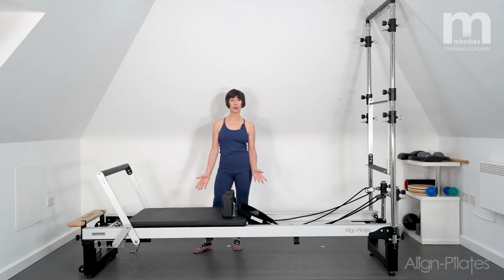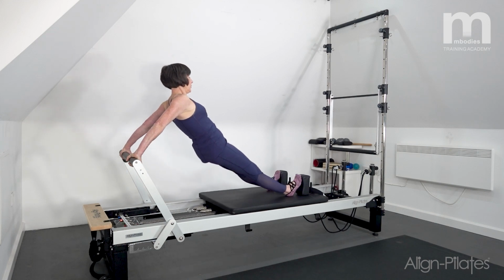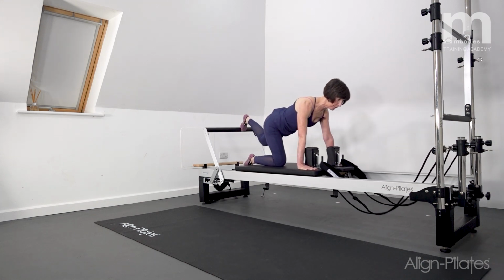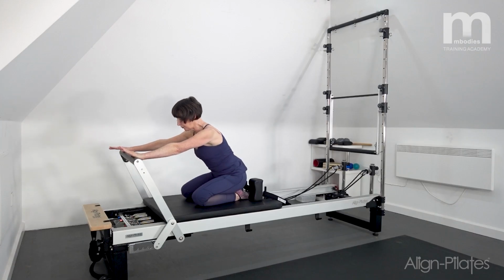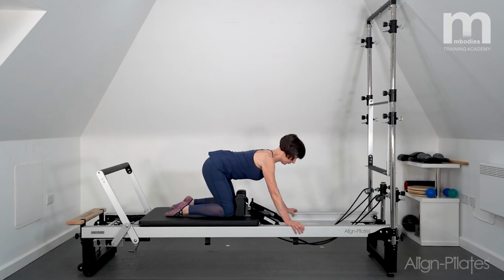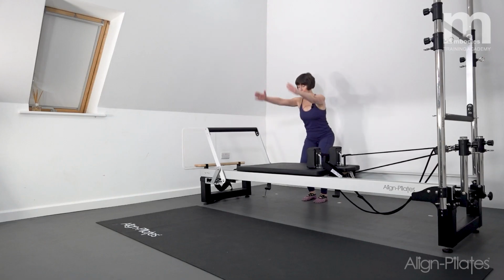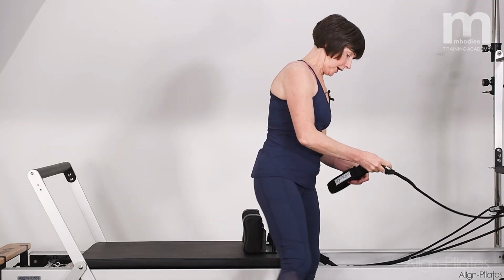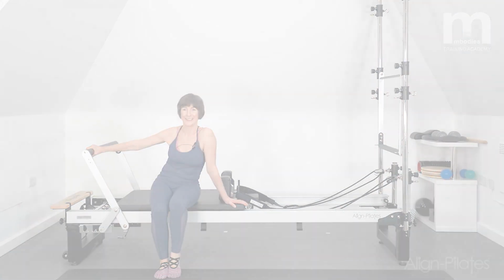Full Body Pilates Reformer Workout (45 Minutes)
Imelda goes through a Pilates Reformer Workout for the whole body. This workout is performed by Mbodies on the Align-Pilates A8-Pro Reformer. Follow along with this video to explore a range of use of the Reformer whether you are teaching or for your own practice.

Tune back in every Wednesday for more exercises, click the notifications button to be notified every time we upload a new video and give us a like or a comment!

Instruction by Imelda Noble: Imelda is a registered physiotherapist, fully certified Pilates instructor owning her own small Pilates Apparatus studio in Royston, Hertfordshire, UK

This exercise is taught on the Mbodies Reformer Instructor education.